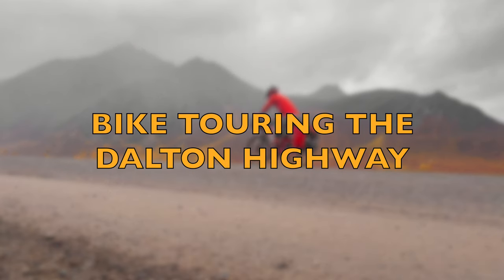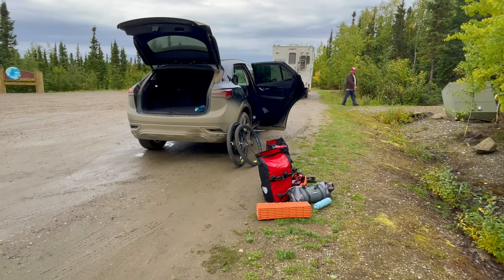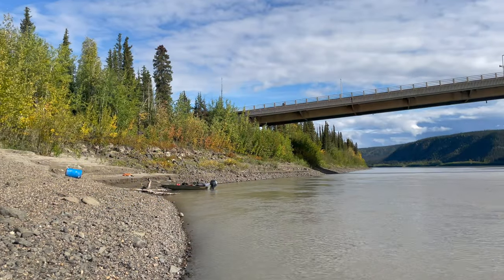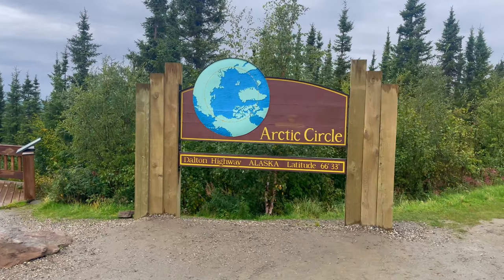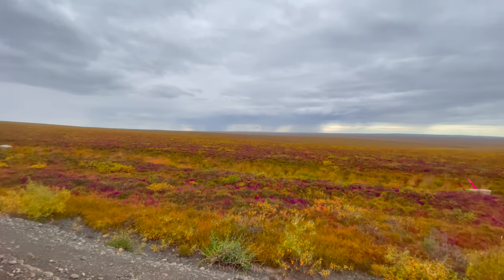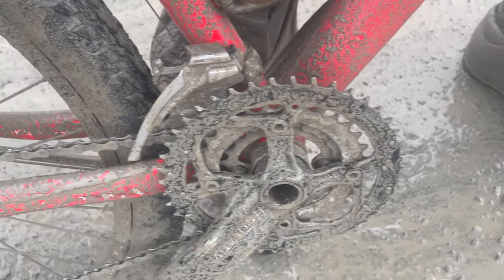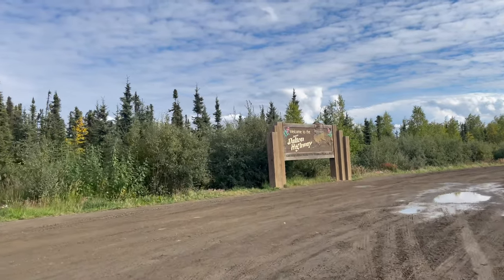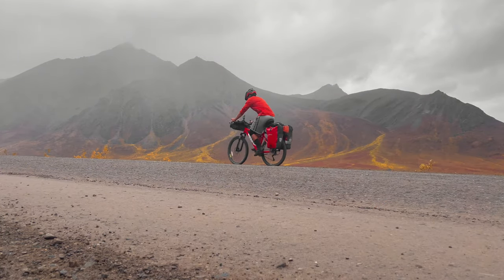A Guide to Bicycle Touring the Dalton Highway: North America's Northernmost Road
This is a video guide of how to prepare and what to expect for Bike Touring the Dalton Highway in Alaska. This is North America's Northernmost road and leads from just outside of Fairbanks to the Prudhoe Bay, located on the shores of the Arctic Ocean. In this video, the road's terrain, semi-trucks, weather, and wildlife are touched on, and viewers will gain insight into what traveling the Dalton Highway is really like.

Here are coordinates for various shelters along the Dalton Highway:
North Slope Restroom: 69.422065, -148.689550
Happy Valley Camp: 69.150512, -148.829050
Pump Station 4 Shed: 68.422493, -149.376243
Abandoned Firehouse on North side of Atigun Pass: 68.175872, -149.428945
Chandler Shelf Restroom: 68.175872, -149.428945
Finger Mountain Restroom: 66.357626, -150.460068